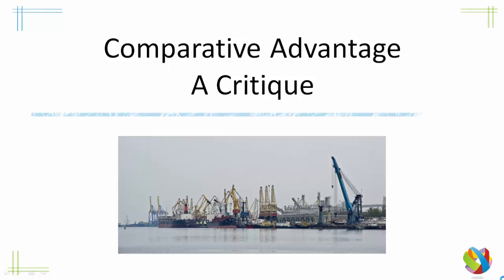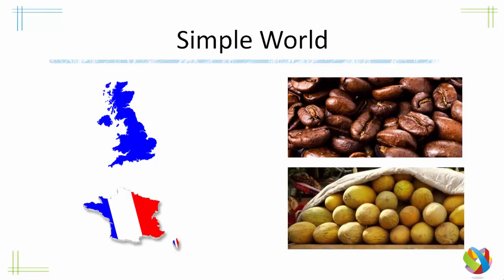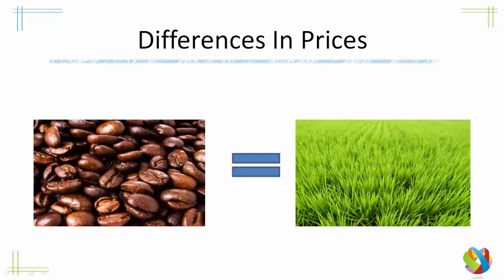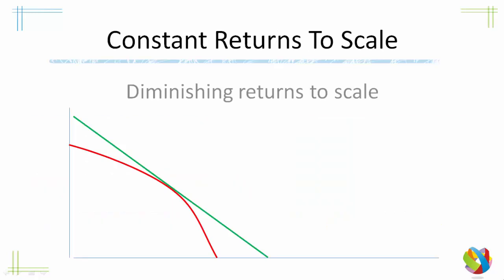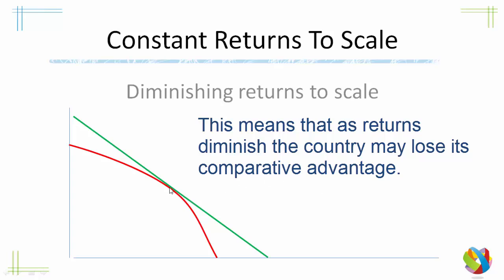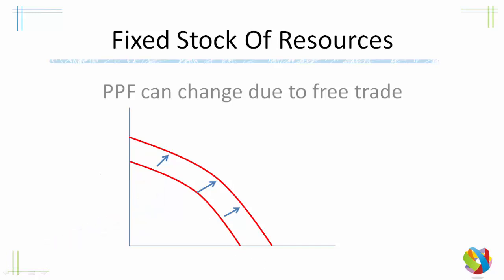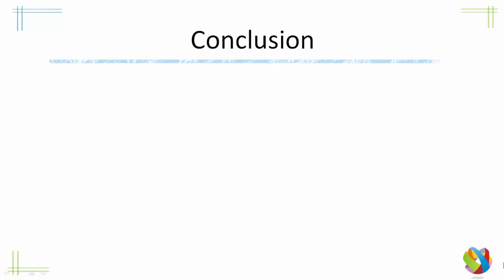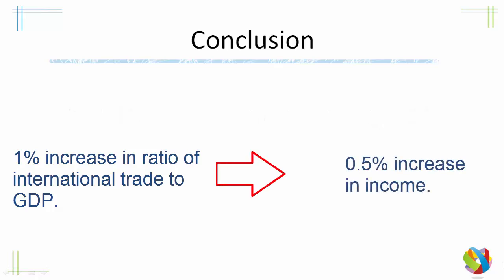Trade Theory comparative advantage a critique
In this video we explore some of the assumptions made in the theory of comparative advantage. Do these assumptions expose weaknesses in the theory? Is free trade truly beneficial for all concerned? Is there any evidence for its efficacy?